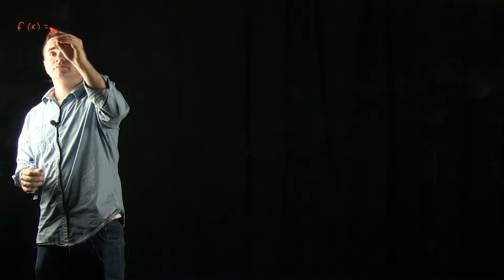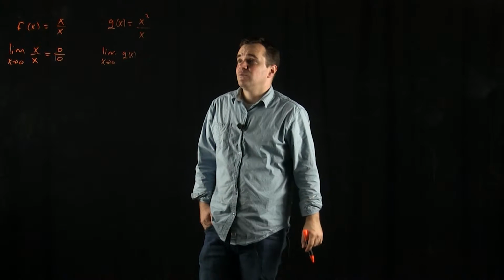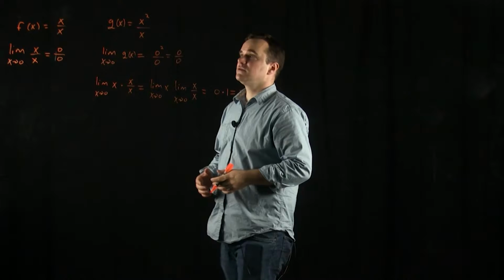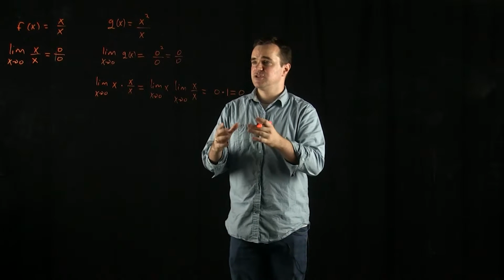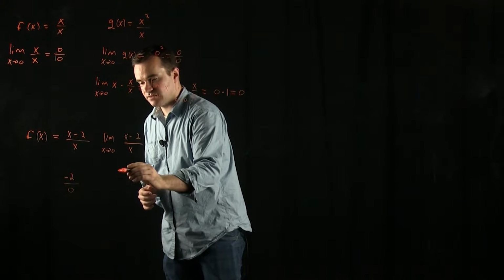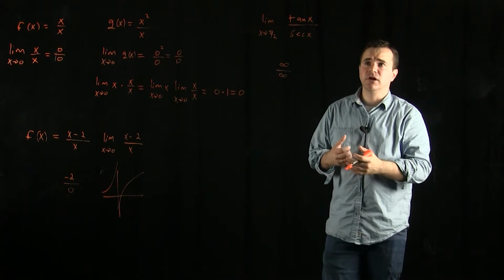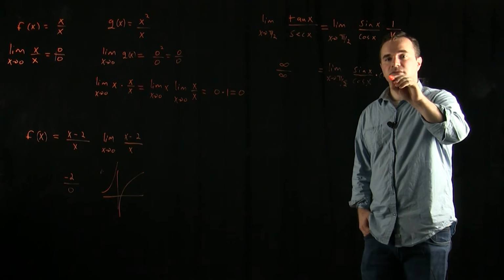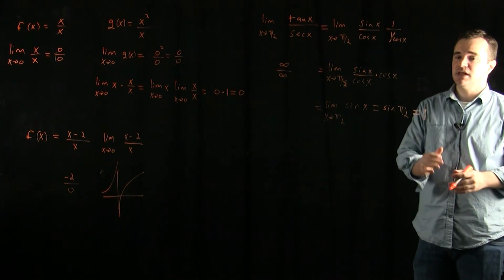What are indeterminate forms?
Ken explains indeterminate forms